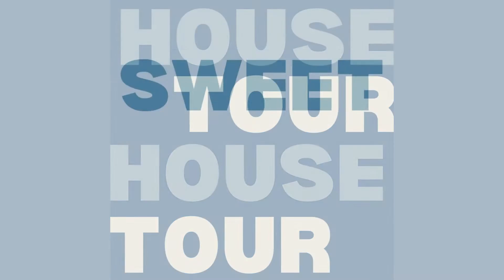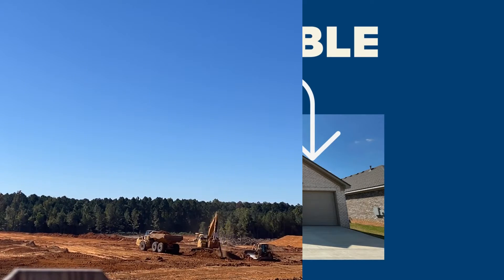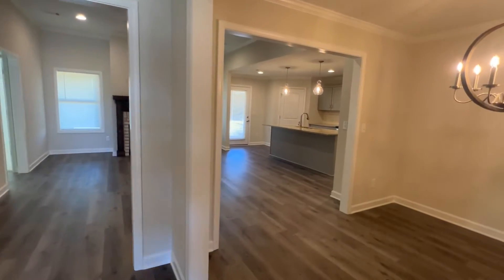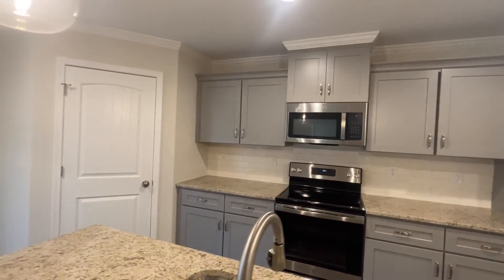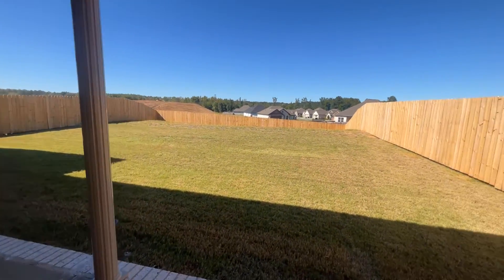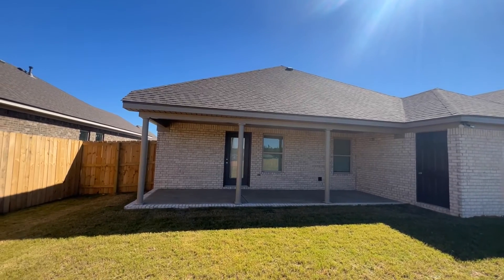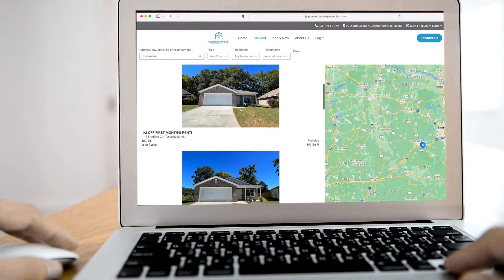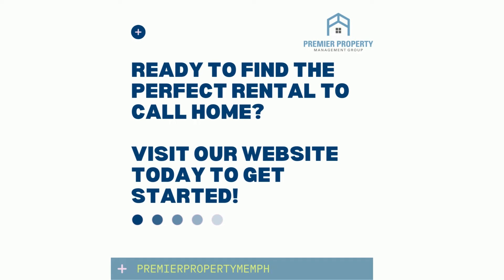Available New Build Rental Property in Alabama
Wow that rented FAST! The specific home featured in this video is no longer available, however we do have more beautiful newly built properties in the Tuscaloosa, Northport,  and Birmingham areas available NOW!

APPLY NOW!